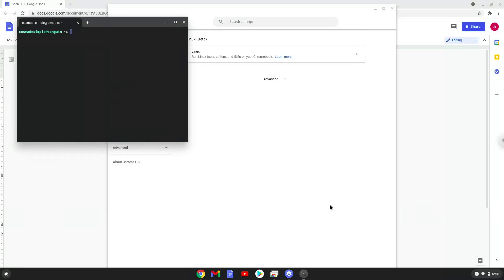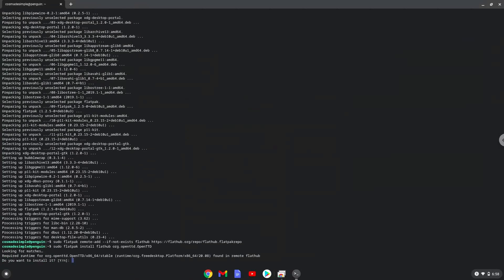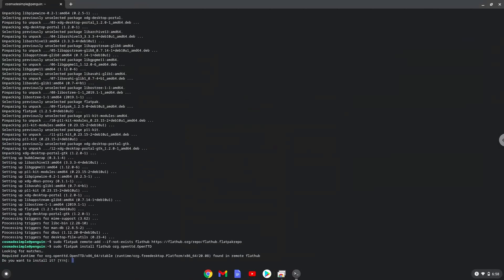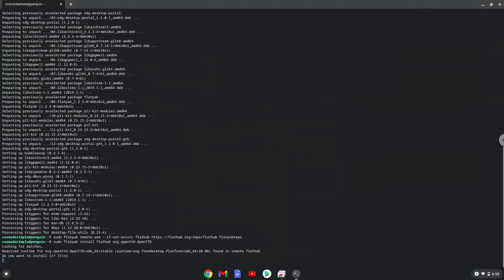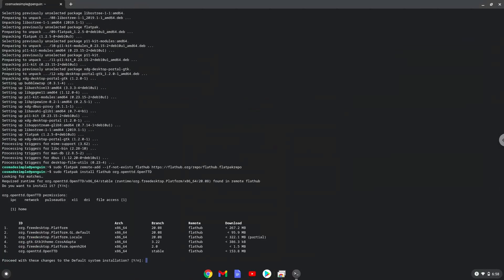How to install OpenTTD on a Chromebook - based on Transport Tycoon Deluxe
In this video, we are looking at how to install OpenTTD on a Chromebook, a game based on Transport Tycoon Deluxe.

Please take note that the mouse pointer is glitchy in the game, but it does work.